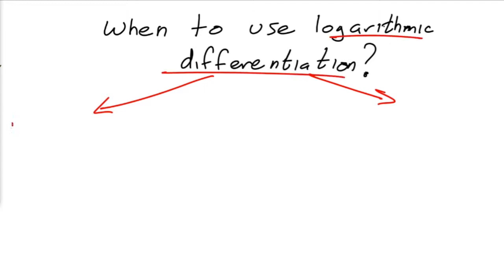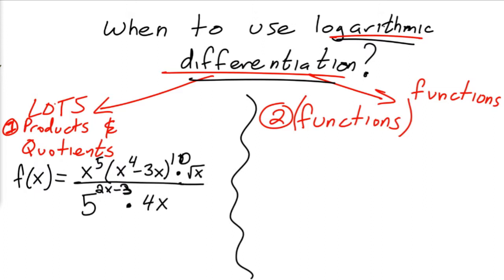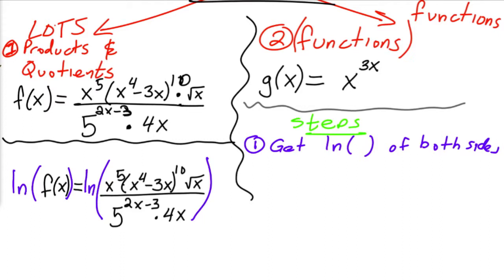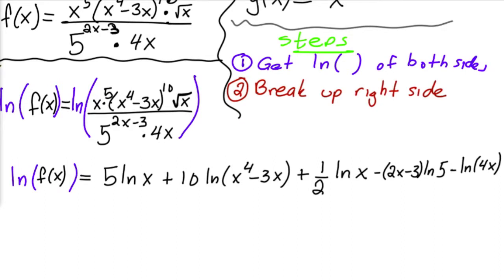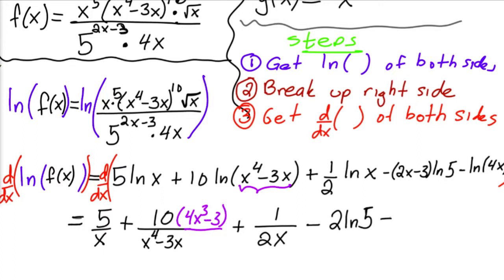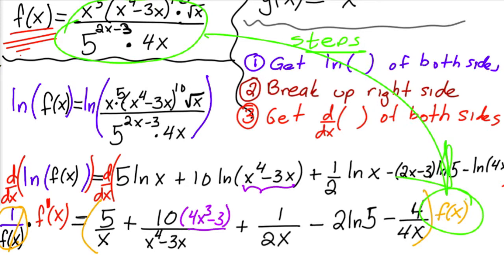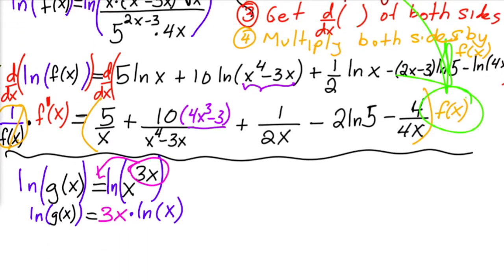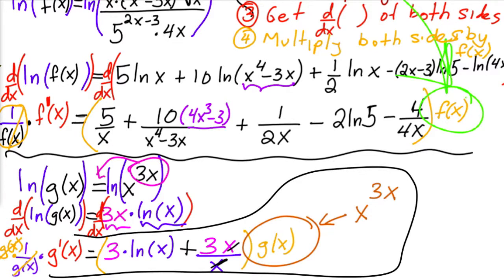Logarithmic Differentiation Minilecture